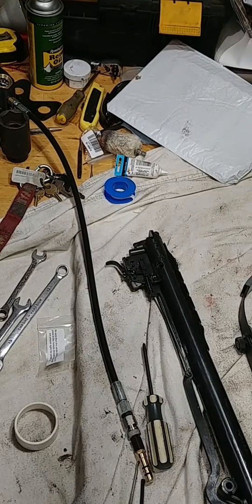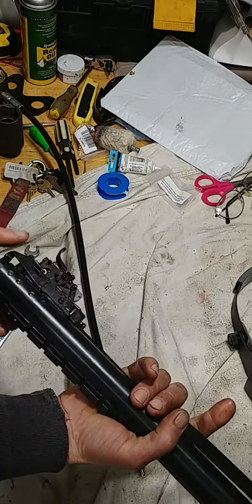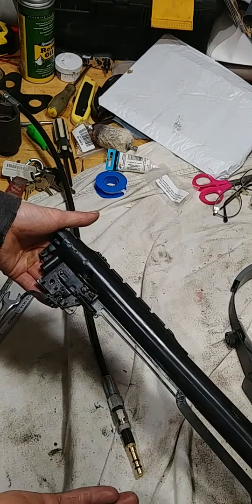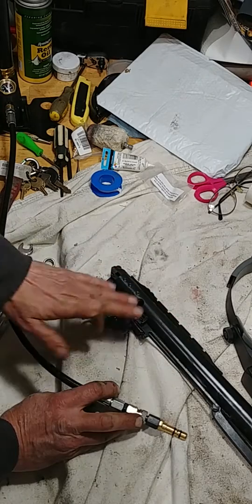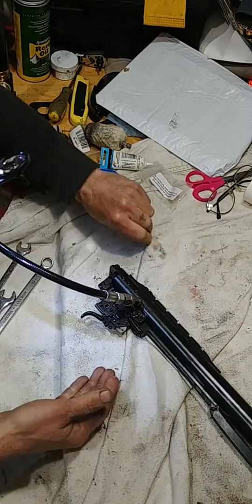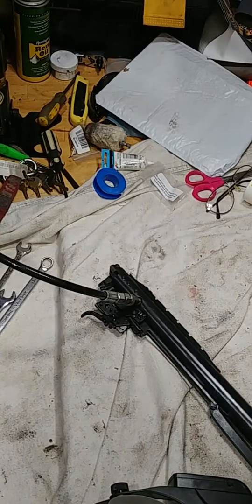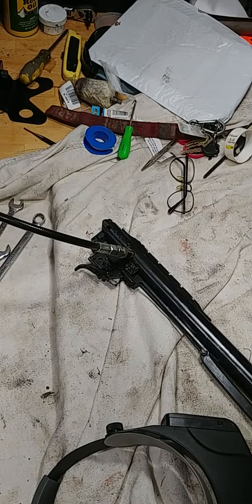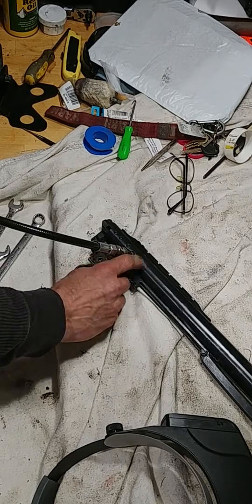Hatsan vortex gas piston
Adjusting the bar pressure